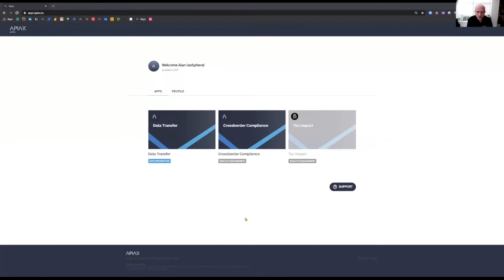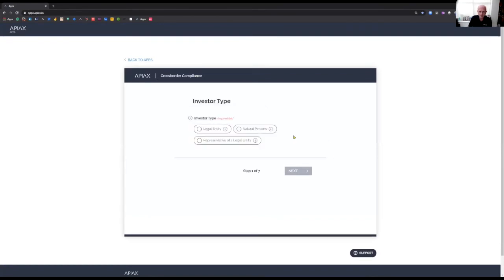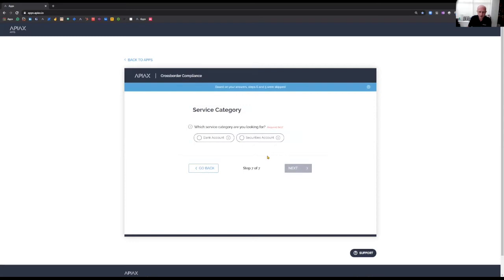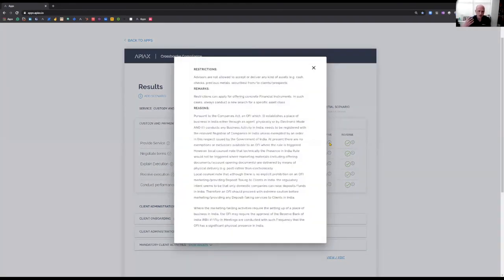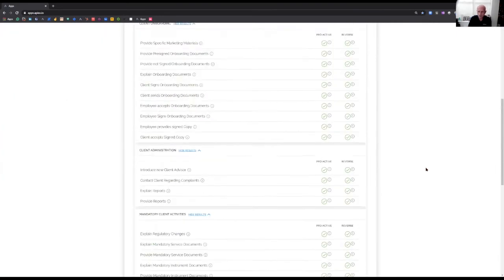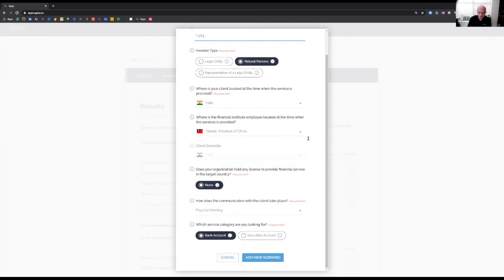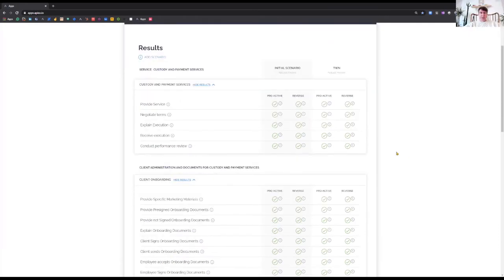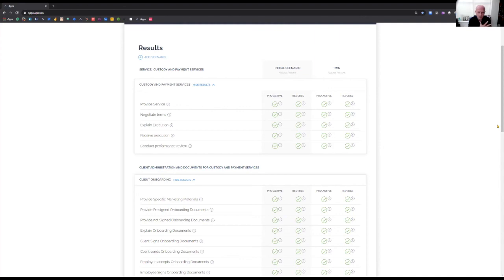Product Walk Through - APIAX Regulatory Compliance Platform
Product Walk Through - APIAX Regulatory Compliance Platform. Apiax were part of A&O’s Fuse cohort last year and empower law firms and regulatory experts to digitise their compliance knowledge, via an easy to use app and platform. Transforming written regulations into machine-readable regulatory rules.